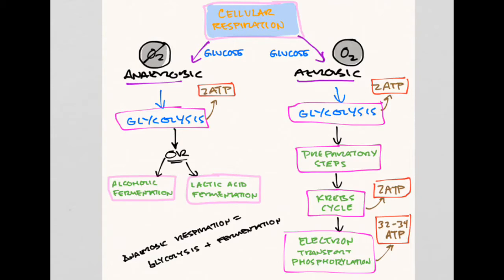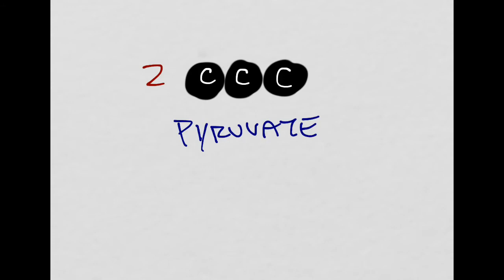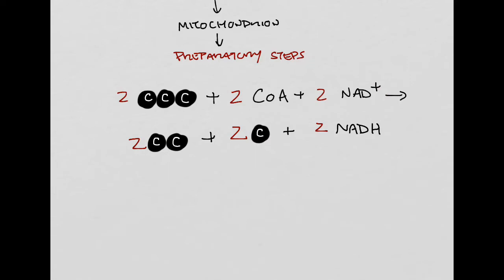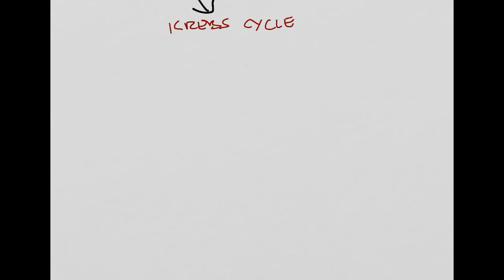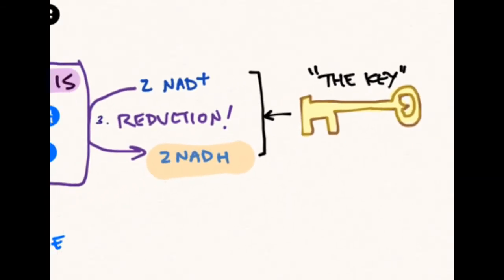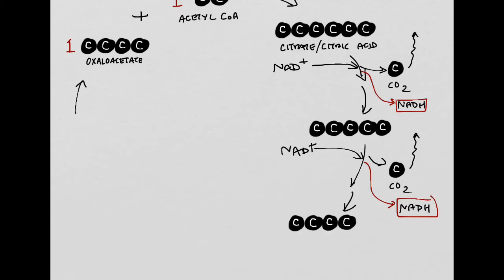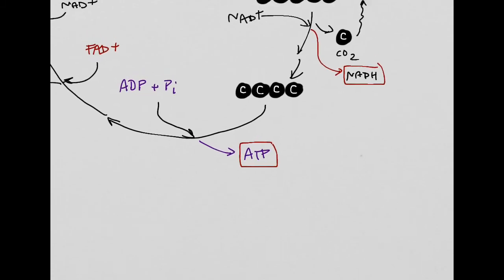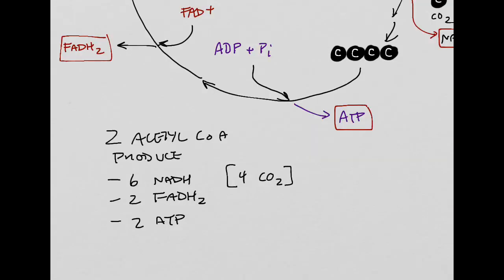Aerobic Respiration 1